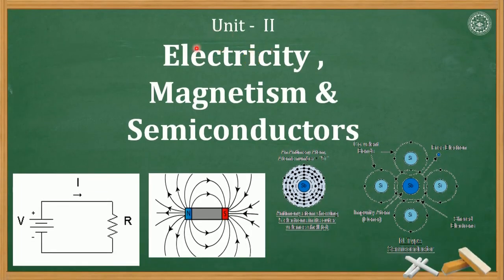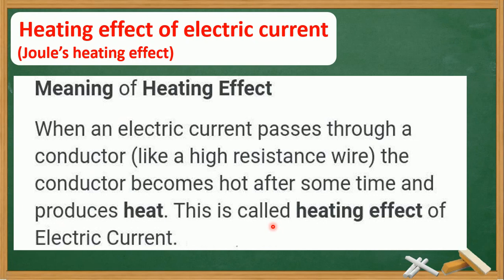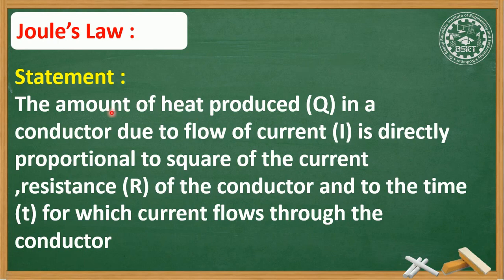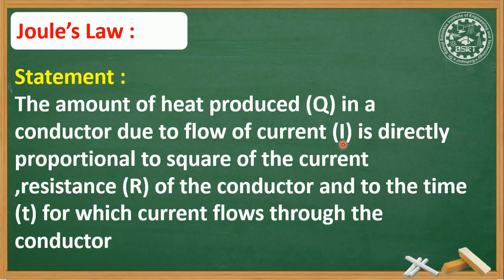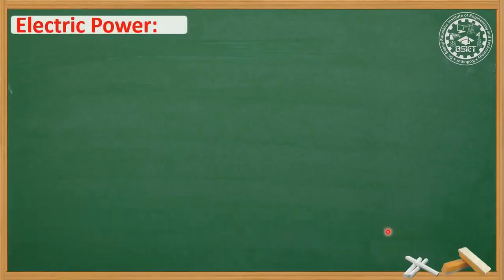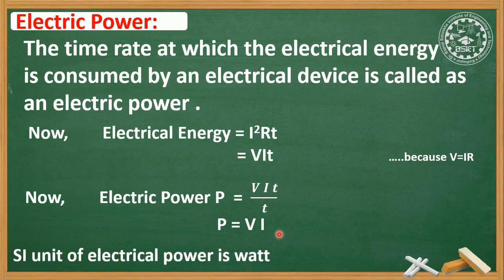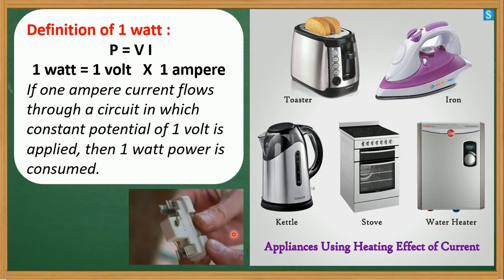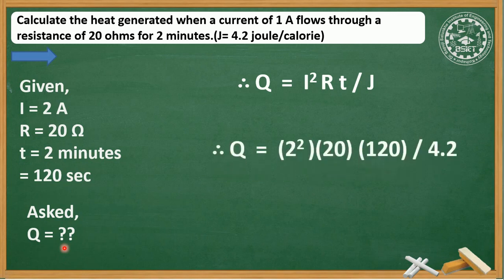Unit 2- Electricity, Magnetism & semiconductors lec 14.